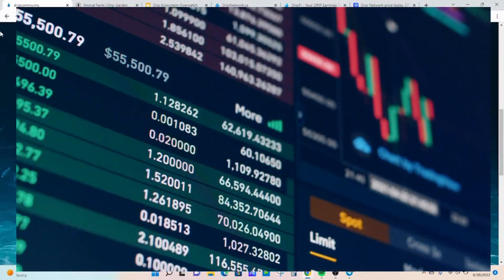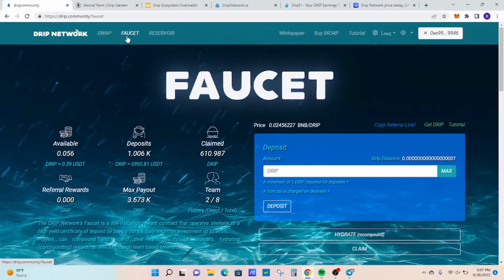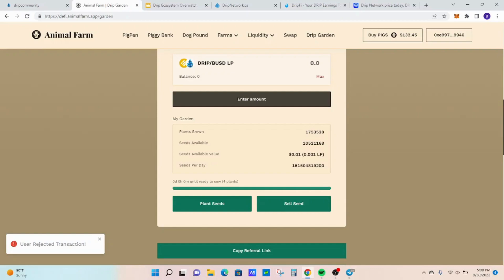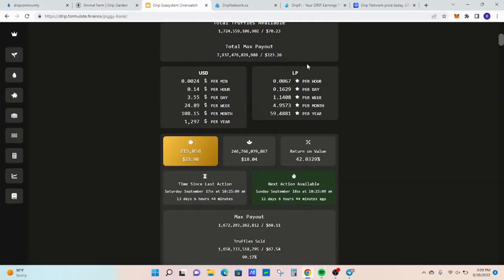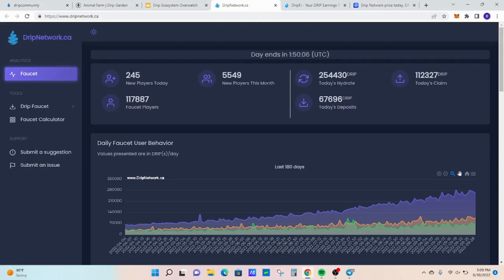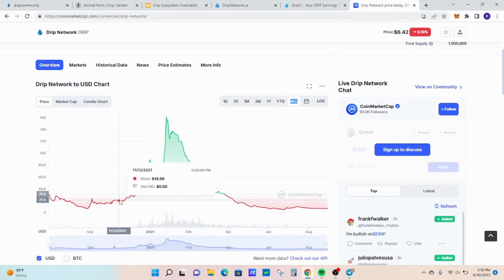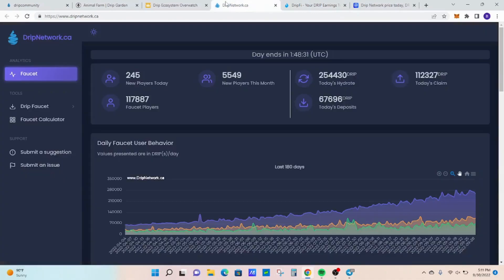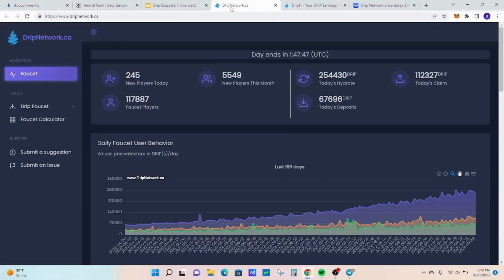You Can't Miss This Next Pump For The Drip Network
You don't want to miss the next pump the drip network is going to have. Both the drip network and drip have been primed to absolutely in price in my opinion and with Forex Shark behind the project, all things are possible.